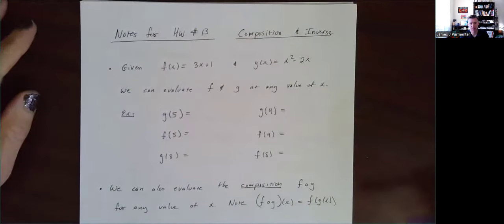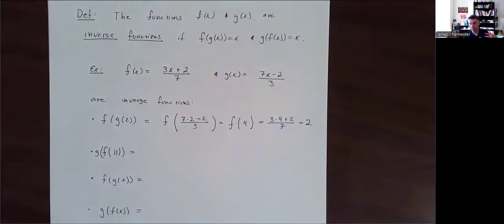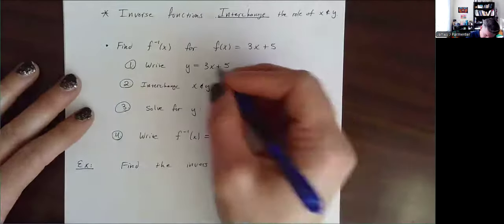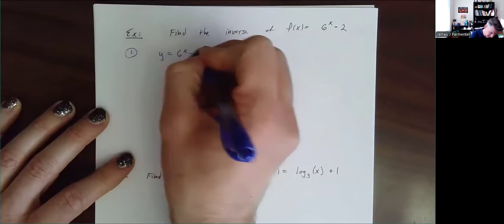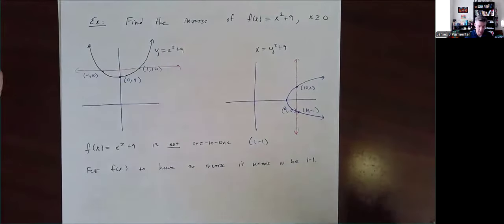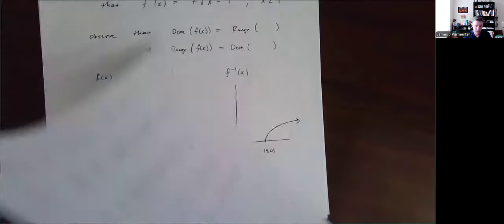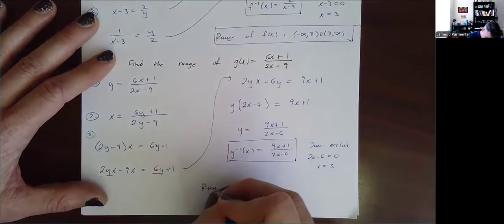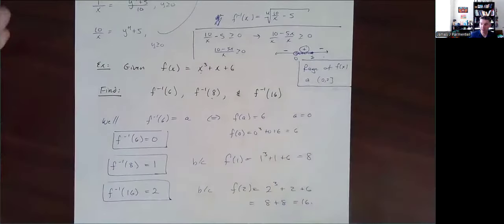Precalculus: Composition & Inverse Functions